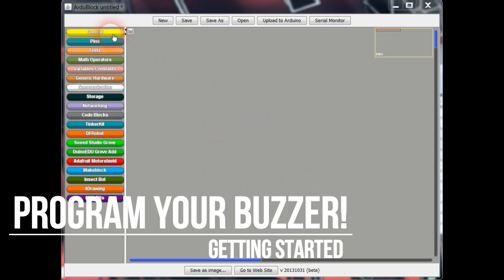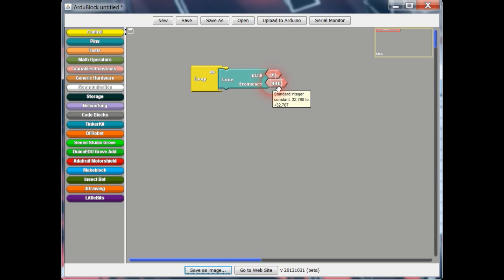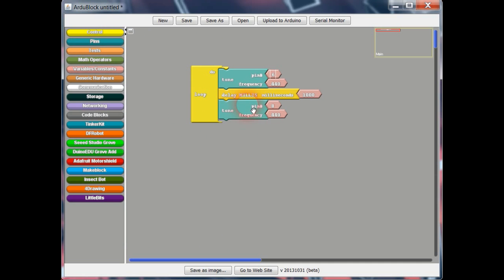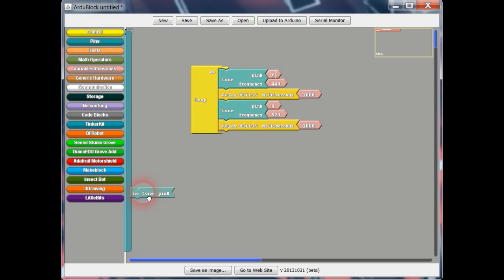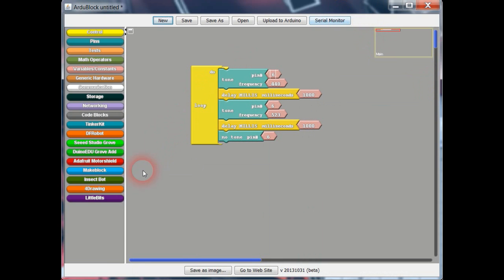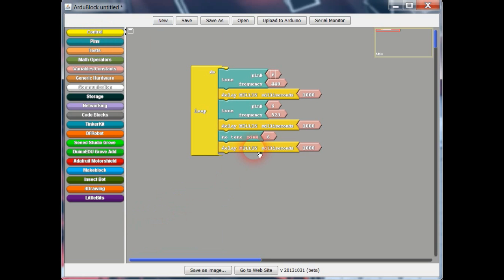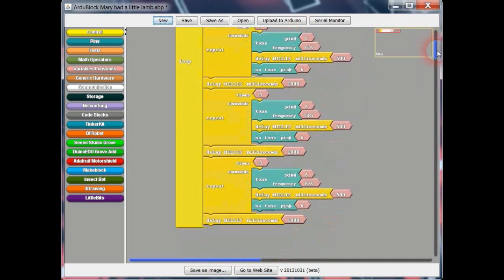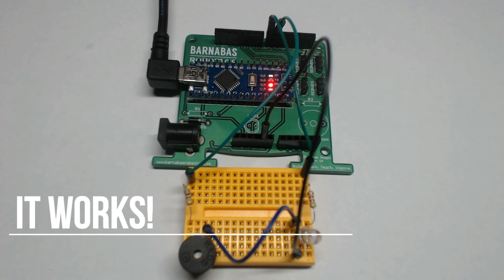Programming Your Barnabas-Bot's Buzzer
Eric shows us how to program our Barnabas-Bot to play music using ArduBlock